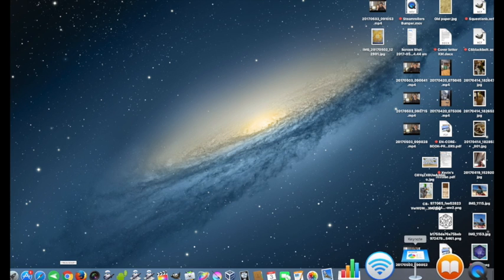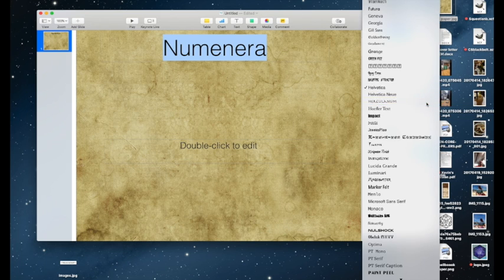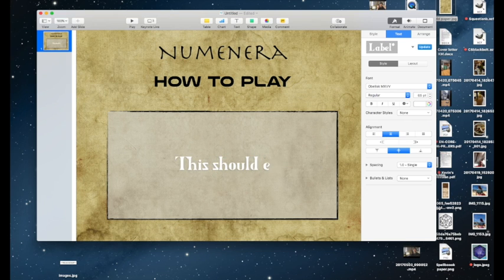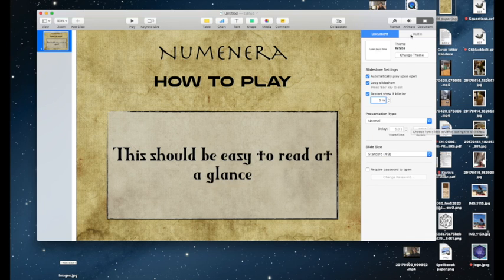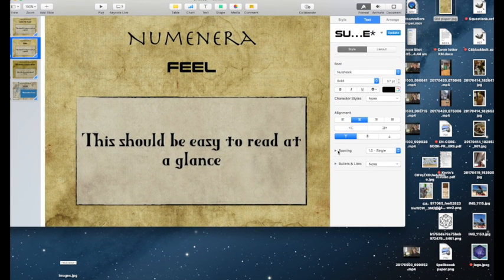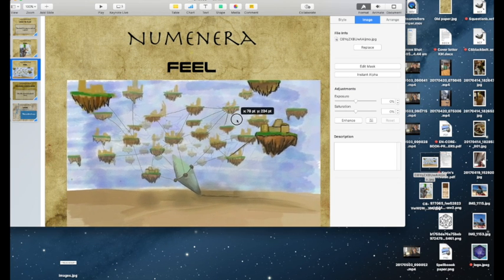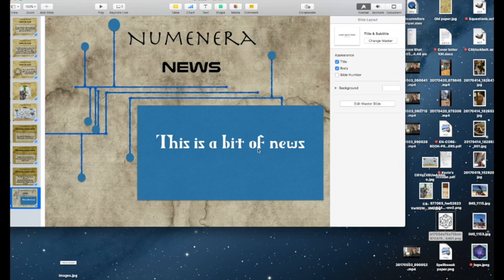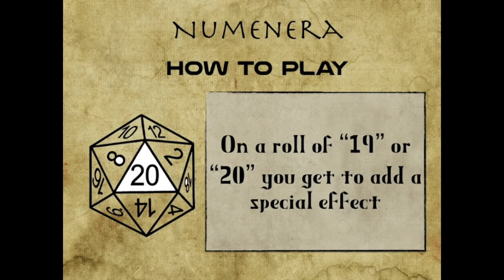Using Keynote or Powerpoint in your Roleplaying game as a Gamemaster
How to make a RPG Keynote Sideshow
GM screens are cool but they are always the same. Using Keynote or powerpoint for your RPG game as a digital handout is much cooler. This video will show you a few tips and tricks to using these presentations to help players with the game.

I'm also going to give some tips on how not to use a Keynote.

I use three different kinds of slides
-How to play
-Common knowledge
-Feel or Flavor

One of the key Factors to making a Keynote presentation is to make sure that it is on Auto Play and will loop to the beginning in a way that you do not have to pay attention to it. If you don't it will get very annoying after the second slide.

Though in this I'm going to be using Keynote it should also work with Powerpoint, Google Slides, or any other presentation software